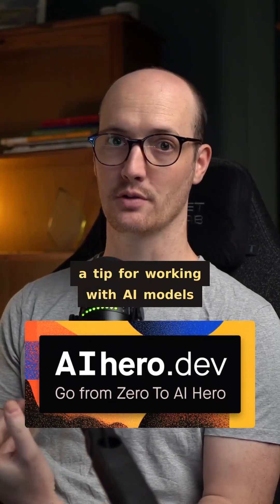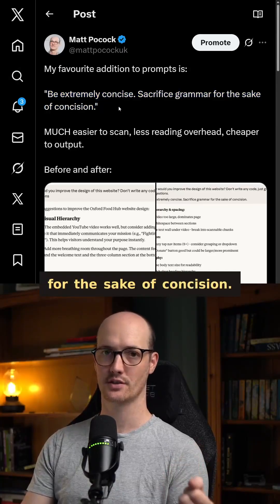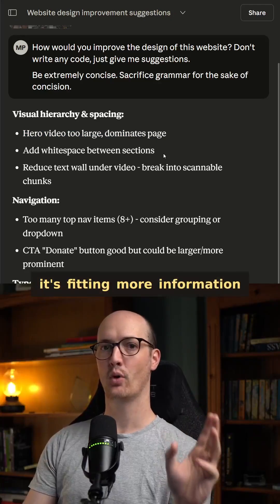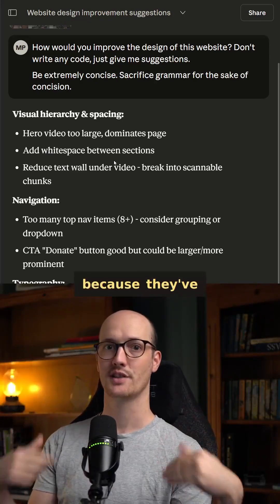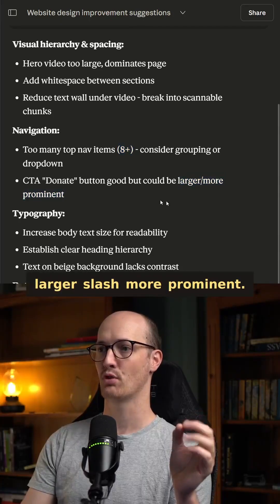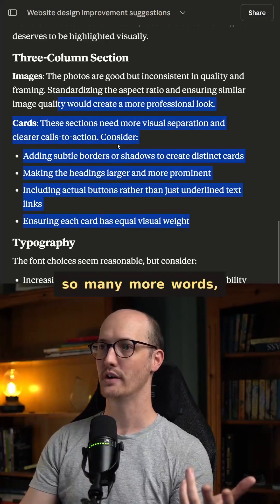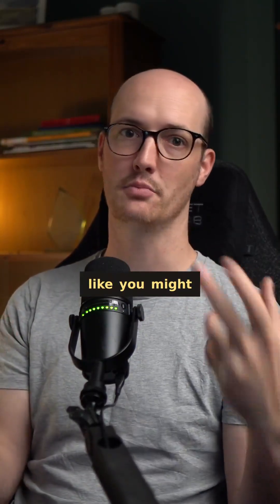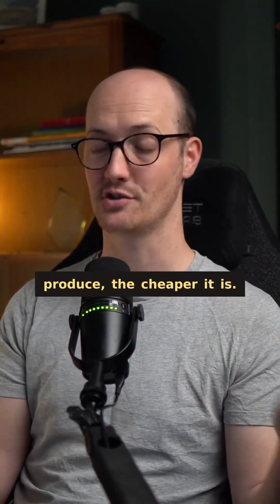Tell your LLM to SACRIFICE GRAMMAR